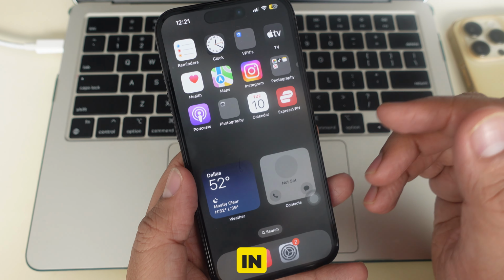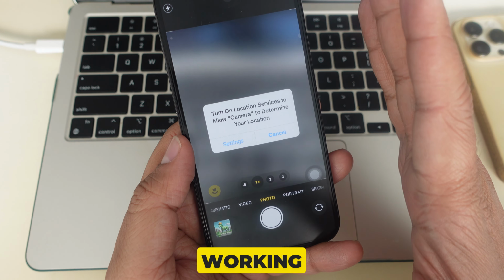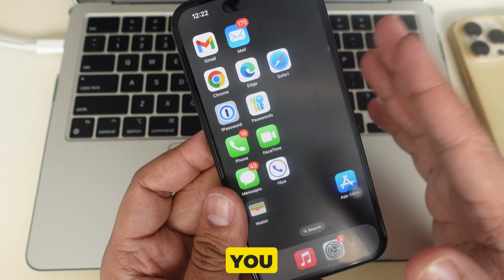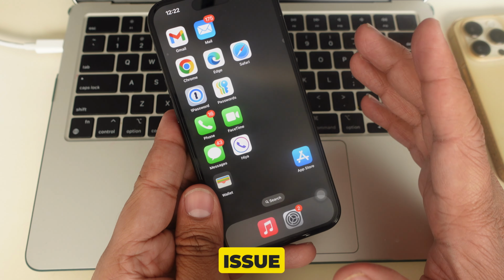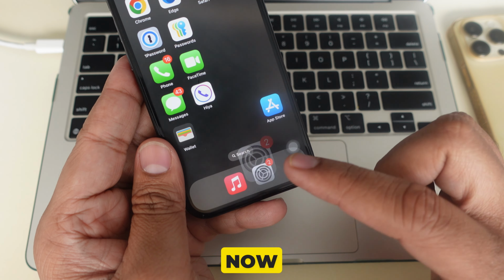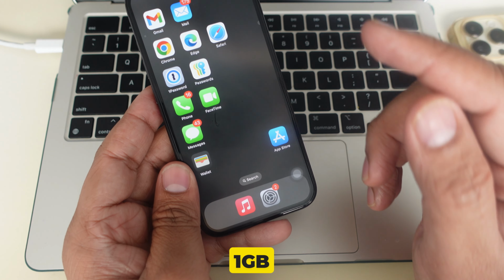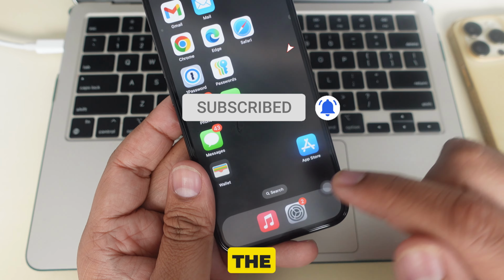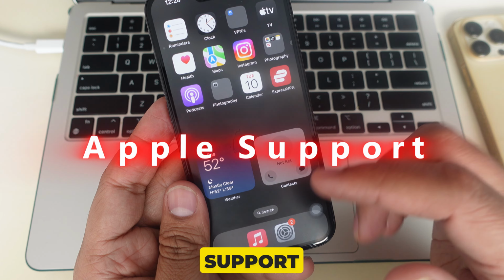8 Fixes Apps Crashing on iPhone 16 or 16 Pro Max after iOS 18.6.2 Update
Hey everyone! If your iPhone 16 or 16 Pro Max apps are crashing after iOS 18.6.2 Update, don’t worry there are several solutions to get them running smoothly.

Solution 1: Force Close the App
1. Swipe up from the bottom and pause to access the app switcher.
2. Find the troublesome app (e.g., Camera) and swipe it up to close it.
3. Reopen the app.

Solution 2: Restart Your iPhone
1. Press and hold the Side and Volume buttons until the ‘slide to power off’ slider appears.
2. Slide to turn off, then press and hold the Side button to turn it back on.

Solution 3: Update the App
1. Open the App Store.
2. Tap your profile icon in the top right corner.
3. Scroll to pending updates and tap ‘Update’ next to the crashing app.

Solution 4: Check for iOS Updates
1. Go to Settings - General - Software Update.
2. Download and install any available updates.

Solution 5: Clear App Cache
1. Go to Settings and select the app.
2. If available, tap the option to clear the cache.

Solution 6: Reinstall the App
1. Press and hold the app icon, then select Remove App - Delete App.
2. Go to the App Store to reinstall it.

Solution 7: Free Up Space
Delete unwanted photos or files if your storage is low.

Solution 8: Reset All Settings
1. Go to Settings - General - Transfer or Reset iPhone - Reset.
2. Choose ‘Reset All Settings’ and confirm.

These steps should help resolve app crashes. If the issue persists, contact Apple Support.